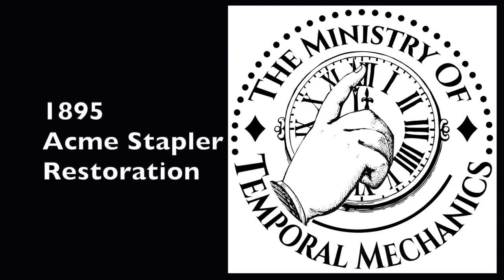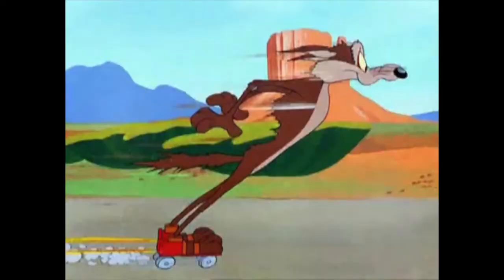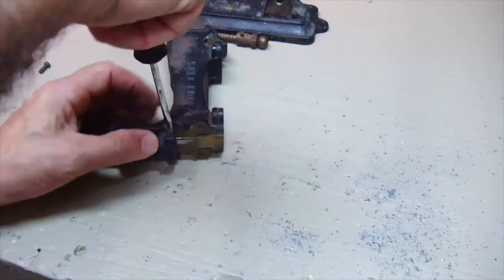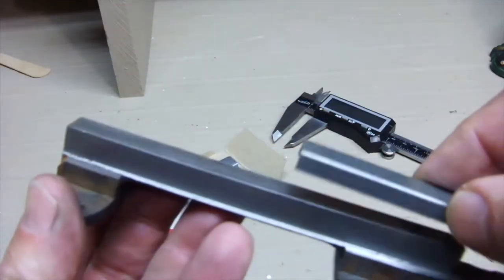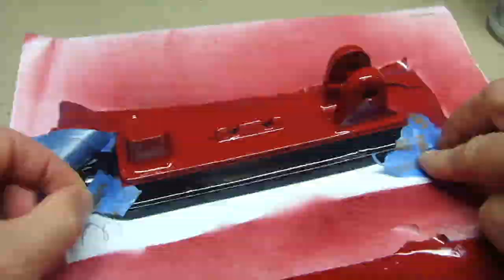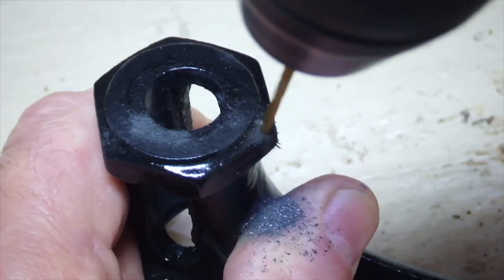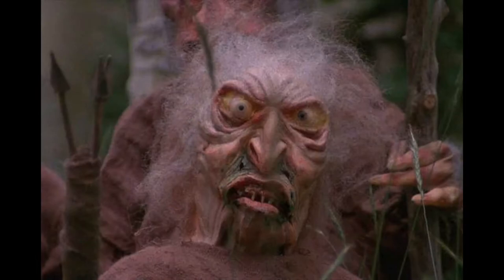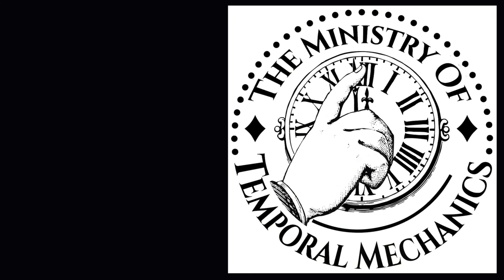1895 Acme Stapler Restoration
This is the very first in a series of videos from The Ministry Of Temporal Mechanics. It involves time traveling through close contact and restoration of vintage and antique objects... and some new Victorian inspired creations. I learn so much with each endeavor and hope you might get something out of the experience as well. Make comments. Ask questions. I'm always open to suggestions and any additional information you might have to offer. Let's inspire each other to create.- Rob Niosi